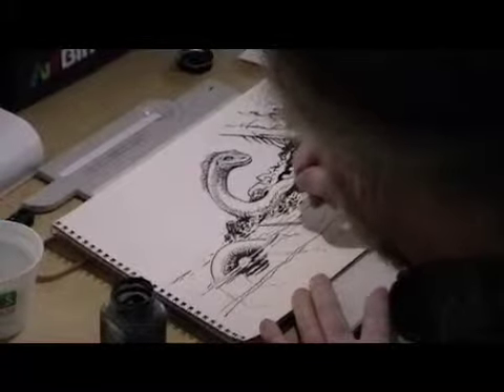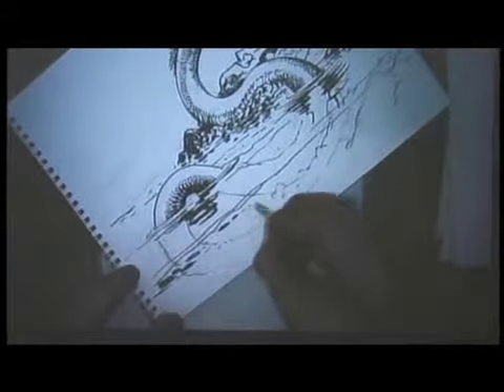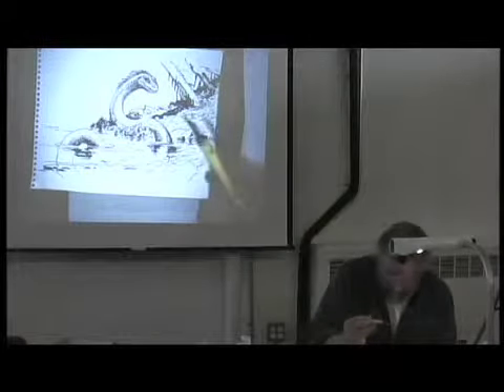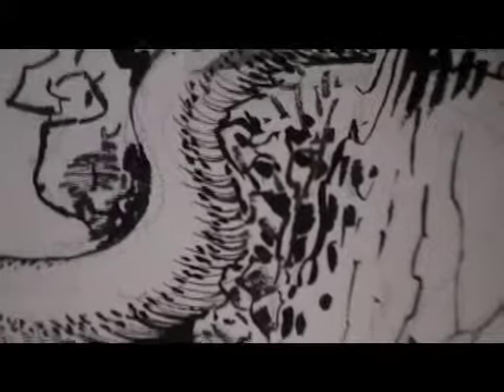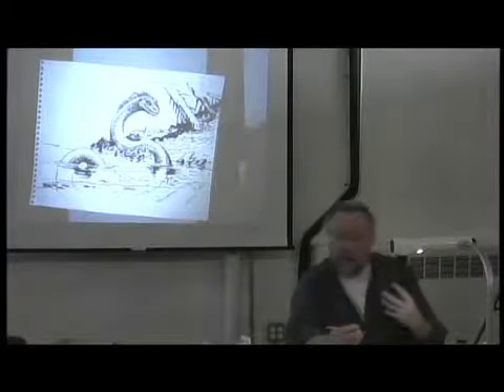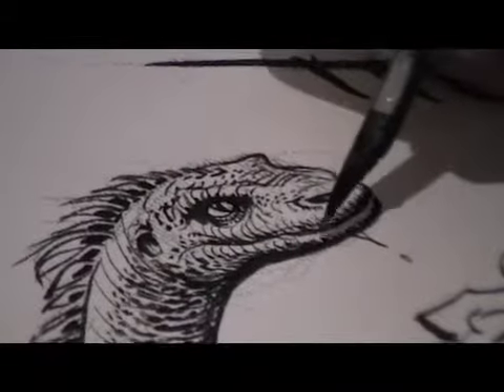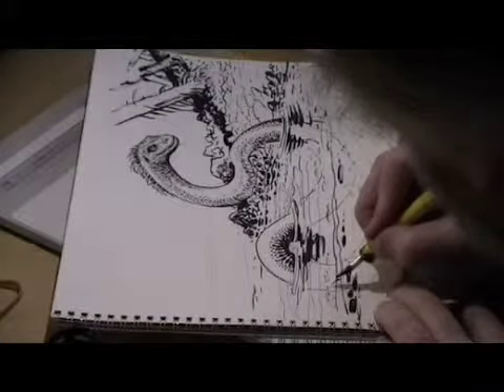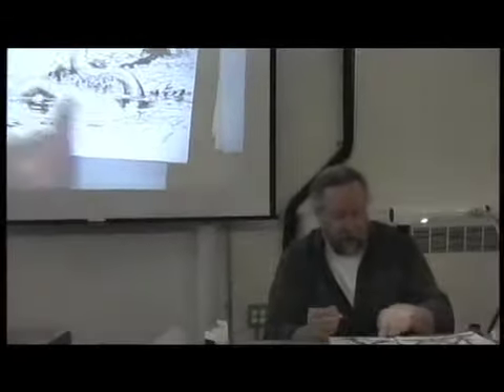Mysterious Memphre Part 4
Filmed and edited by Tim Stout for CATV and The Center for Cartoon Studies in White River Junction, VT

During a drawing demo at CCS, Steve completes an illustration of Mysterious Memphre, the lake monster of Lake Memphremagog.  The illustration can be found on page 79 of THE VERMONT MONSTER GUIDE written by Joseph A. Citro and illustrated by SR Bissette.